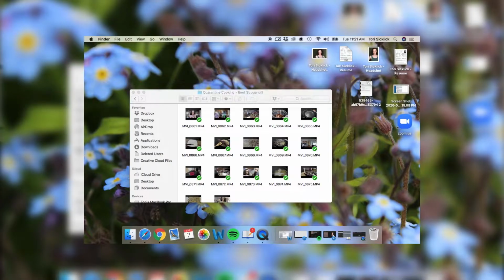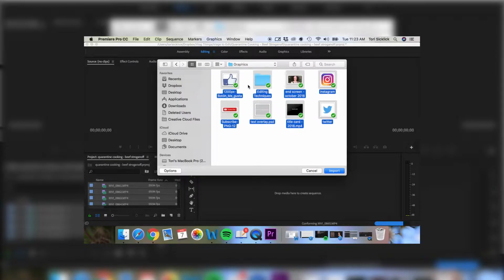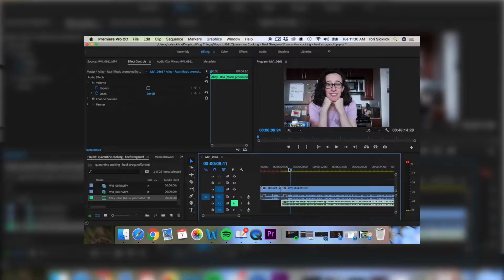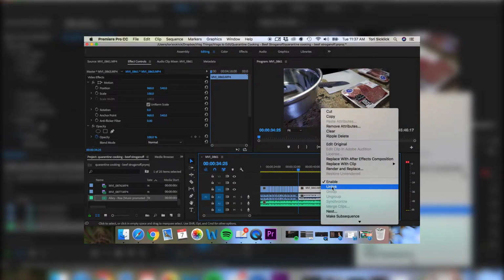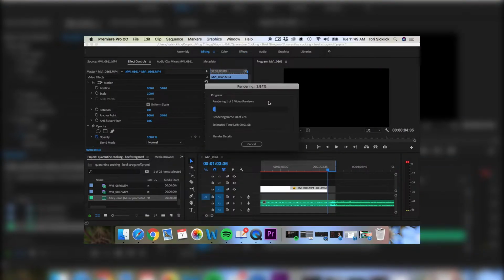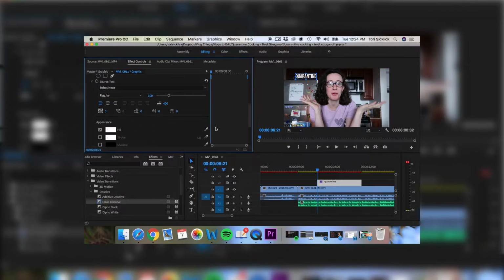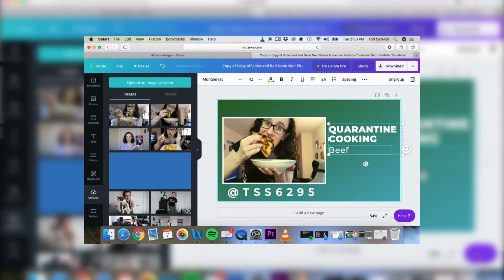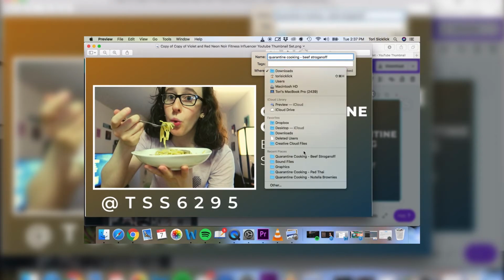How I Edit My YouTube Videos | tss6295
What do you think about how I edit my videos?